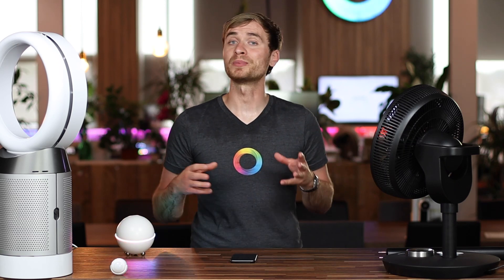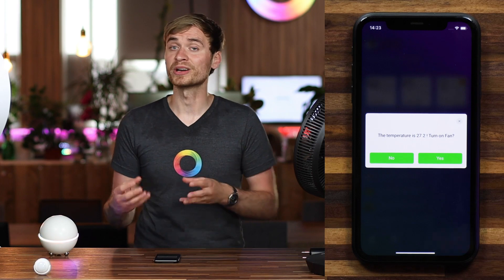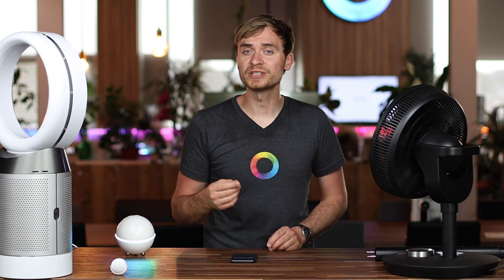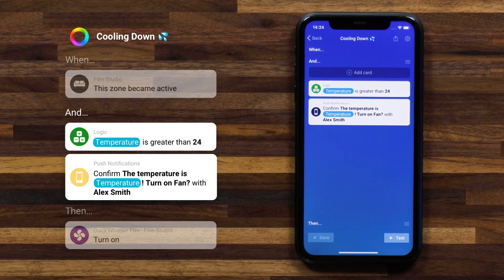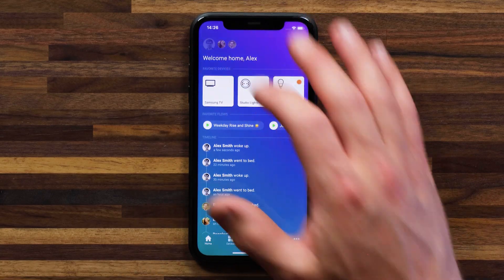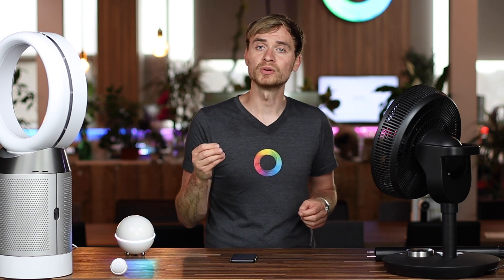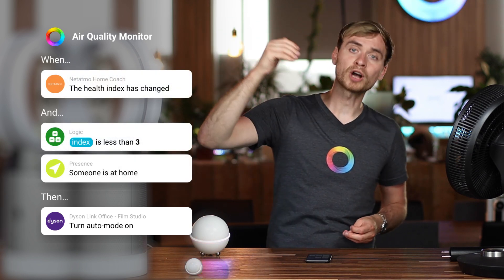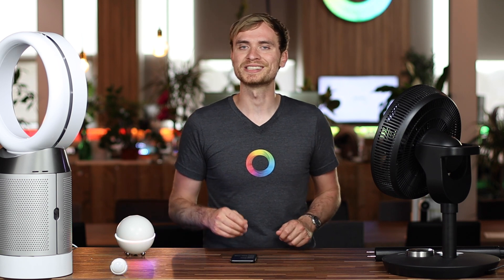Stay Cool this Summer with Homey 😎 ft. Duux & Dyson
Struggling to stay cool this summer? Here are 3 Flows you can use in combination with your smart fans, or air conditioning units for the most comfortable Smart Home around.

With Dyson Link and Homey, you have a direct connection to their Smart fans. Not only do these blow air at you, but they also filter the air, along with having built in temperature and humidity sensors. Remember you can use these sensors in your Flows, much like this one

The Duux Wisper Flex Smart fan lives up to its name. Offering a quiet breeze at a low to medium setting, and more of a wind at higher fan speeds. With Duux as an official Talks with Homey partner you can be assured that the integration works, and support can be offered from Duux directly. Check out their Whisper Flex and many more of their heating / cooling smart devices

00:00​​ - Cooling Down 💦
02:20 - Evening Breeze
03:10 - Air Quality Monitor